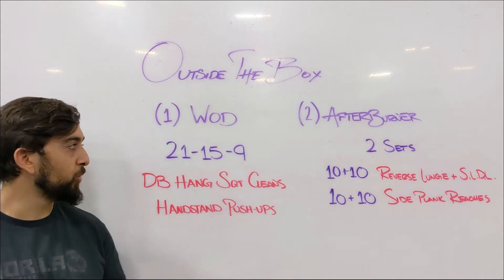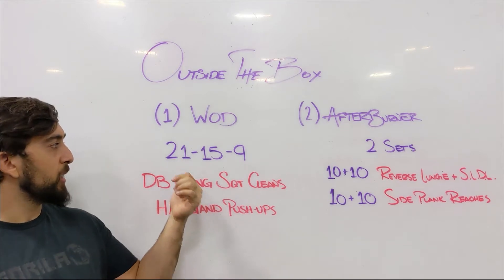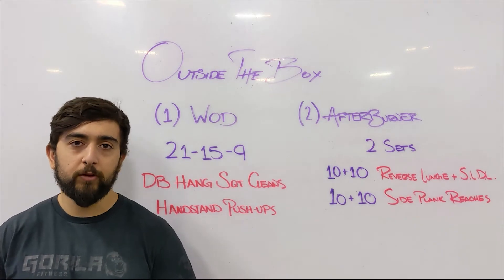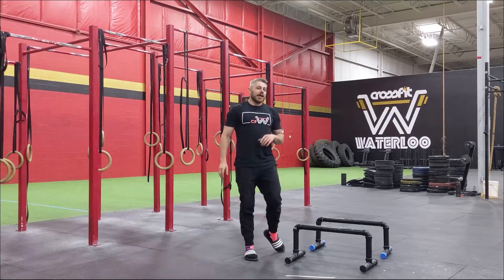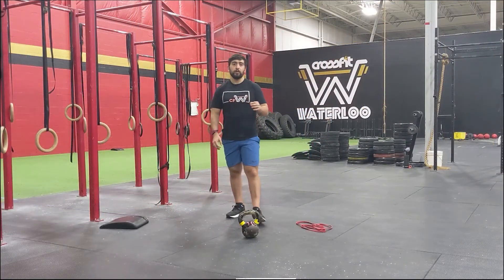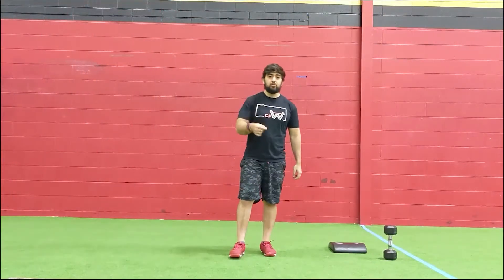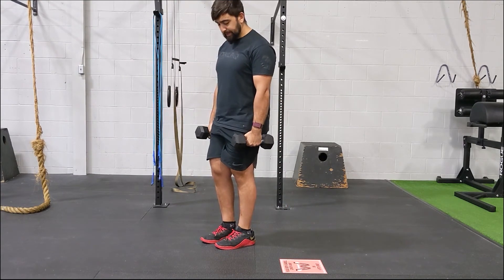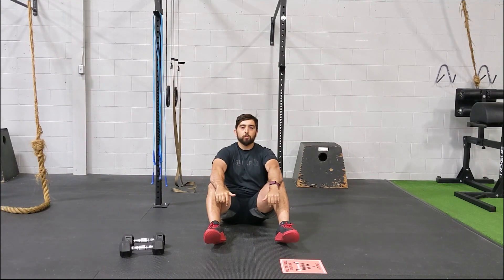OUTSIDE THE BOX // THURSDAY 10.1.2020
3 Rounds
5 Inch Worm Walk-outs
10 Seated Leg Lifts
10 Shoot-throughs (No Push-up / No Dip)
20 sec Bottom of Squat Hold

For Time
21-15-9
Dumbbell hang squat cleans
Handstand push-ups

Note: The focus of today's workout will be intensity. Find a pace that will be challenging but manageable throughout each set.

2 sets
(10+10) Reverse Lunge + Single Leg Deadlift
(10+10) Side Plank Reaches